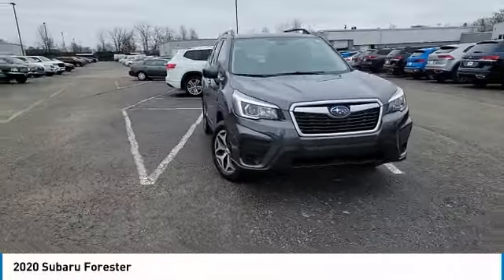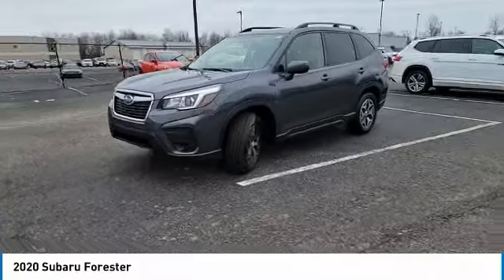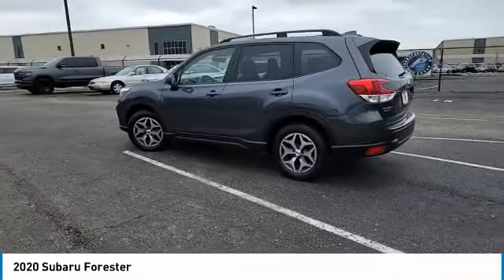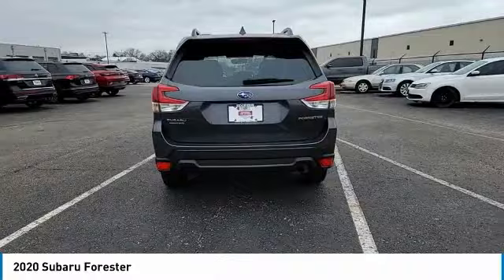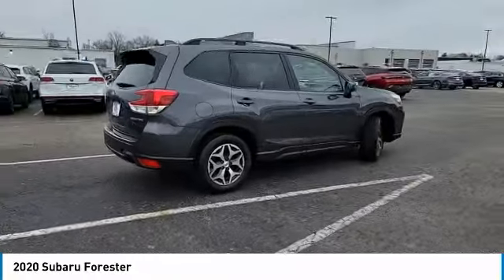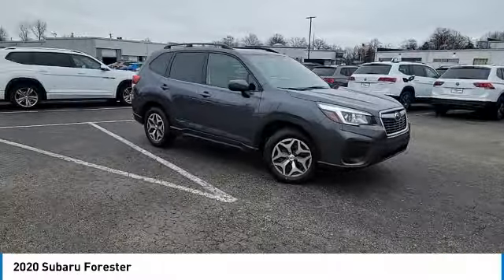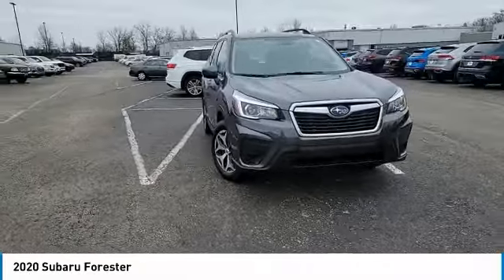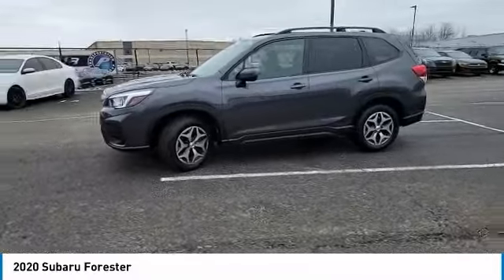2020 Subaru Forester I232077A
2020 SUBARU FORESTER Columbus, OH
Stock# I232077A

Byers Imports
401 North Hamilton Rd

1-OWNER CARFAX VERIFIED! *DESIRED FEATURES:* AWD, Vista Roof, Rear Camera, Htd Seats, Apple CarPlay, Android Auto, Power Sliding Doors, Lane Departure Warning, SiriusXM, Bluetooth, Alloy Wheels.

This all wheel drive 2020 Subaru Forester Premium CVT is one of those used cars Columbus, OH shoppers seek out for its Magnetite Gray Metallic exterior with a Black Interior. With 30,849 miles this 2020 Forester with a 4cyl, 2.5l, 182.0hp engine is your best buy near Columbus, OH.

Byers Airport Subaru serves Columbus, OH. You can also visit us at, 401 N Hamilton Rd Columbus OH, 43213 to check it out in person! Byers Airport Subaru Used car dealership only sells used cars Columbus, OH buyers can trust for safety and worry free driving.

*EXTERIOR OPTIONS:* Privacy Glass, Tinted Glass, Rear Window Wiper, Auto Headlamp, Spoiler / Ground Effects

*Why utilize Subaru Motors Finance Financing?* You can use our Subaru Dealer car payment calculator to calculate your payment on this Magnetite Gray Metallic 2020 Subaru Forester Premium CVT. Our Byers Airport Subaru Subaru Motors Finance Specialists work with every level of credit and Subaru Financing needs. From bad credit car financing to the highest credit scores, our Subaru Motors Finance experts offer more and better credit options than used car lots in Columbus, Ohio.

The Byers Airport Subaru used car dealership in Central Ohio is an easy drive or fly in from anywhere in the United States. Our car lot sits just east of Columbus, OH where your 2020 Subaru Forester Premium CVT will be waiting for your test drive and/or shipping instructions.

When shopping for used cars Columbus shoppers prefer the short drive to Columbus, OH. We're glad you found this pre-owned Subaru Forester for sale at our used car dealership near Columbus, Ohio in Columbus, OH. Looking for Subaru financing? Our Byers Airport Subaru finance specialist will find the best rates available for this pre-owned Subaru Forester for sale. Byers Airport Subaru has new cars for sale and used cars for sale in Columbus just east of Columbu